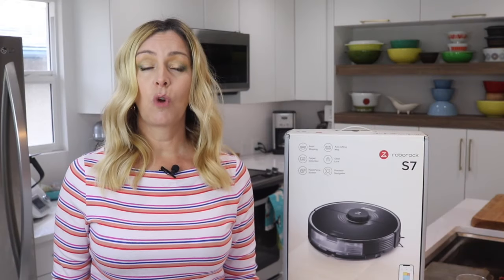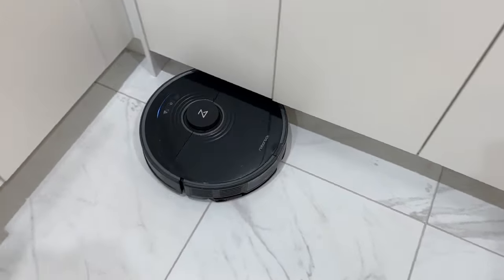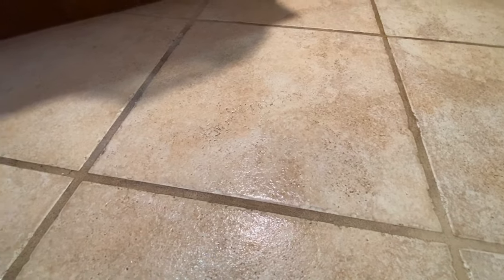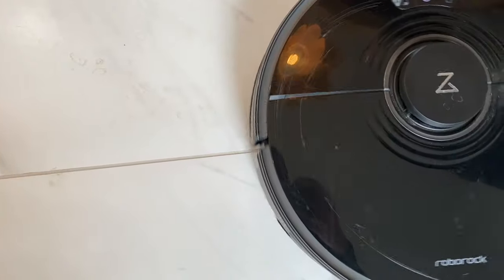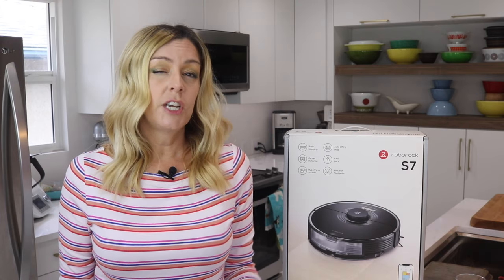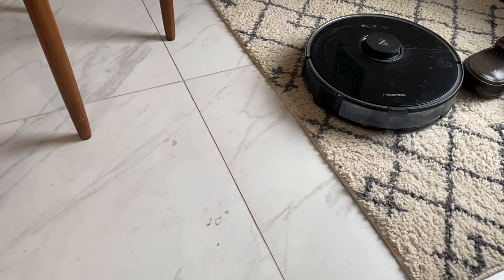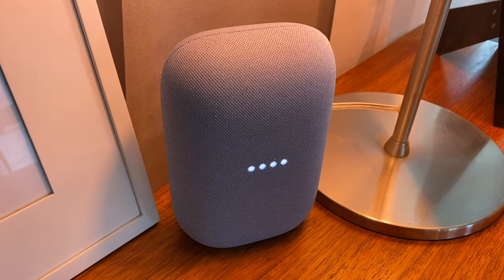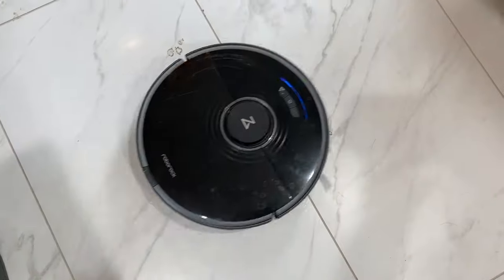Review: Roborock S7: robot vacuum and mop in one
Roborock has released its newest multipurpose floor cleaner, the dual vacuum and mopping Roborock S7. So what does it take to get this version to stand out? How about Sonic Mopping?

That’s the premise behind this bot, which essentially vibrates your floor clean. I recently received the Roborock S7 model to test out and review in my home. We’ll get into what exactly Sonic Mopping is, what it can do better than other mop bots, how well this home cleaning robot works— and if I think it’s a good investment for you.

What is Roborock S7?

The S7 is Roborock’s newest home cleaning robot. I reviewed the S4, a simple robot vacuum, not that long ago and you can see that review here on the blog too.

This version adds mopping capabilities to the vacuuming, and with this robot floor cleaner it will actually both vacuum and mop at the same time, an enticing premise.

Let’s take a look at what you get. In the box is the robot unit, charging base station plus the mopping plate and removable, washable microfibre cleaning cloth. A small water tank  for the mop lives at the back side of the robot, while the removable dustbin for the vacuum  is under the hood.

Set up
To get your bot ready for housekeeping is actually pretty easy. Plug it in and let it get a full charge. Download the Roborock app and sign into or sign up for an account. You’ll follow the steps in the app to connect to your home’s Wi-Fi connection, which was quick and easy. I was ready to go in just a few minutes.

Once the robot is charged, send it out on its first cleaning pass. This allows the robot to use one of its key features, that will let it be super specific to your home: laser mapping.

The Roborock S7 will go out and using LIDAR navigation it can create a detailed map of you house, floor by floor— up to 4 levels. With that detailed map, you can create rooms or zones and use room-specific cleaning, either from the app or using a voice assistant. (More on that coming up.)

Laser LiDar navigation: Roborock

So what exactly does this Lidar technology do? This lets the bot ‘see’ around obstacles and in bouncing its lasers off your walls and furniture it can draw a really detailed map of your home; then it knows where it can and can’t go, it knows which obstacles to avoid, and you can delineate specific rooms for dedicated room by room floor cleaning.

You can also set up schedules to clean certain rooms on certain days, so you don’t have to do a thing.

What happens with mopping and carpet?

If you wonder what the mop will do with carpets, great question. That’s actually the second major feature. The Roborock S7 has what’s called VibraRise technology which the company says “enables nimble navigation in challenging environments.

This  VibraRise™ technology automatically lifts the mopping plate when carpets are detected. This innovative feature made possible by Roborock’s new ultrasonic carpet recognition technology enables the S7 to mop hard floors and vacuum carpets in one, single cleaning session, without interruption.

The bot did skim over my carpets, but I didn’t see any residual wetness so it seems like the lifting technology is working.

Customizing vacuuming and mopping

Plus, you can actually adjust the cleaning intensity by room, so if your kitchen or hallway needs more attention, you can get it. I was actually pretty surprised and impressed by this feature, and immediately enabled deeper cleaning on the kitchen and hallway and the bathrooms.

Let’s dig into the cleaning and how well it works:

I put all my robot mops or vacuums through the same tests… with mopping, I’ll spill some milk or liquid on the floor to see how the bot wipes it up.

With the Roborock S7, it did a good job of wiping up small messes, and keeping dust and light dirt  and dog prints at bay.

Vacuuming: how well does Roborock S7 Clean

As noted, you can get exactly the clean you want with the Roborock S7; you can adjust vacuum intensity room by room. The robot does a good job of getting at most dirt.

Carpet Boost

The Roborock S7 has Carpet Boost technology where the bot recognizes carpet and increases suction when it rolls over it. The bot does quite a good job at this and the difference is noticieable.

Different floor surfaces: How well does RoboRock S7 clean

In terms of its ability to get over taller obstacles, I can say the S7 was never hung up on trim, edges or rugs during my testing.

The Roborock S7 was easily able to handle the different types of floor surfaces in my space; I had carpet, rugs, tile and hardwood and it cleaned each one well, and was even able to navigate some taller transitions without getting stuck